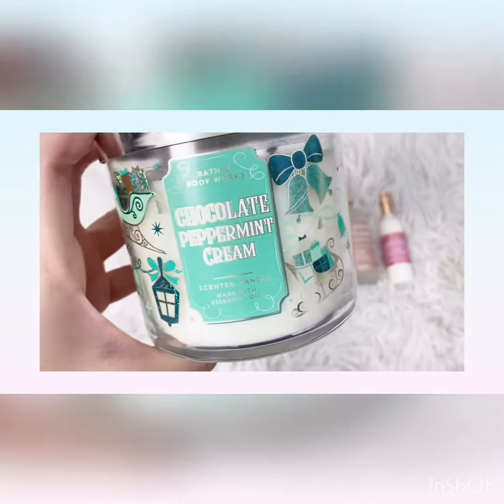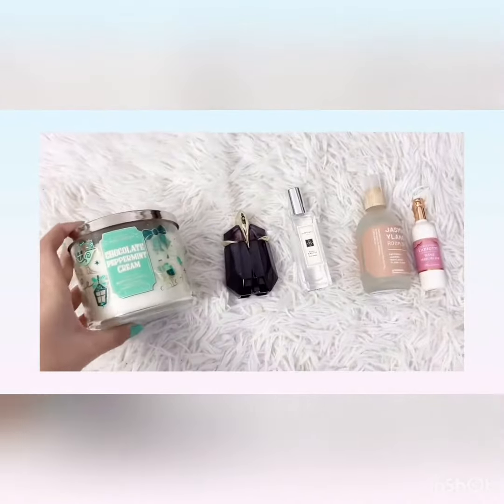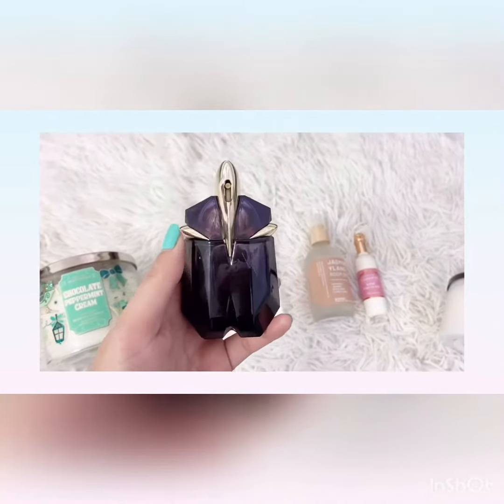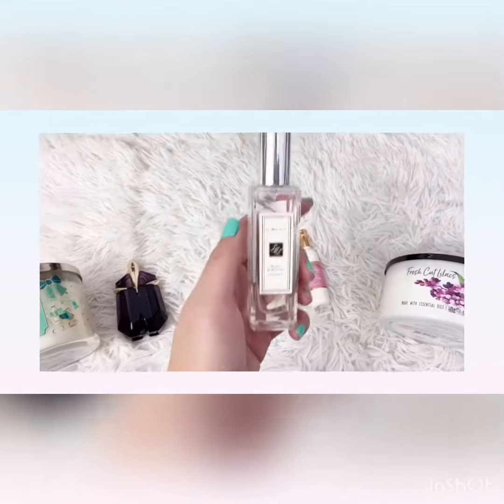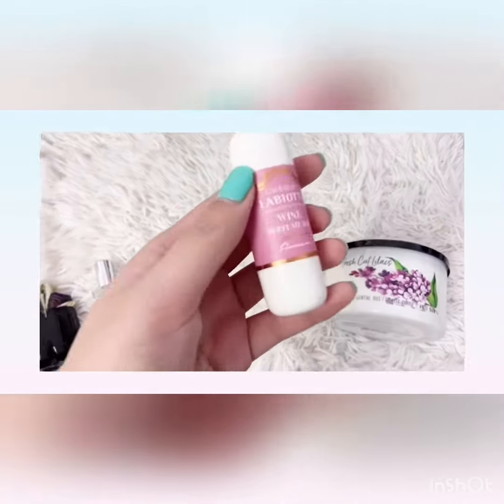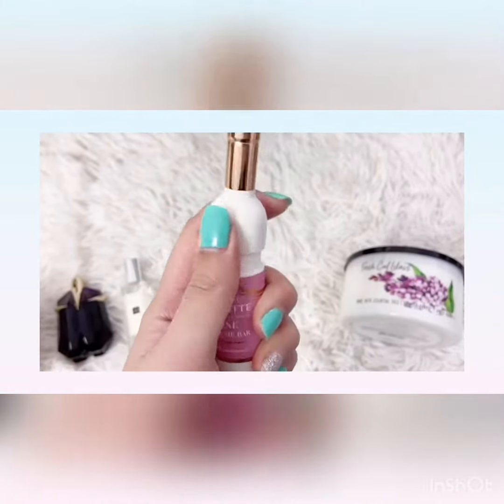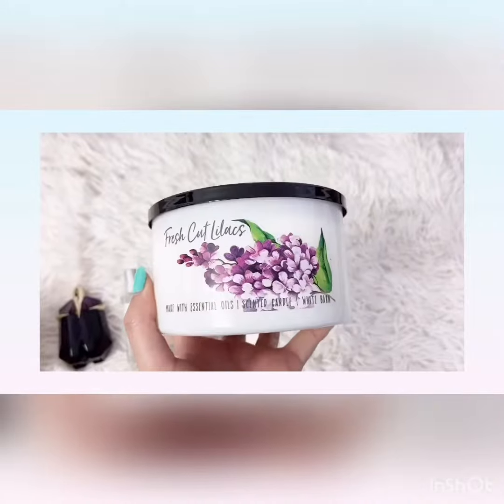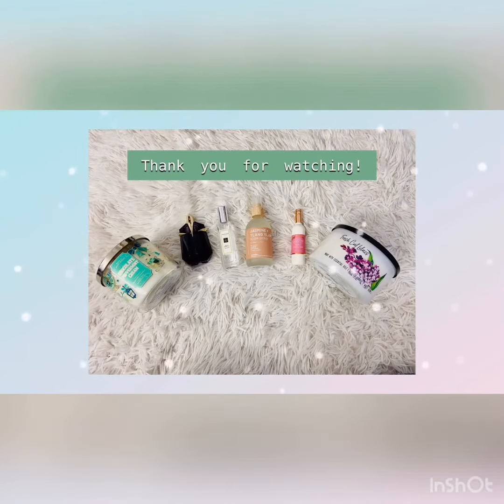My Favorite Scents of 2019 🌺🌸🌼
Bath and Body Works candle: Chocolate Peppermint Cream
Alien Perfume
Jo Malone Poppy and Barley cologne
Jasmine + Ylang Ylang room spray from Target
Chateau Labiotte perfume stick from Yesstyle
Bath and Body Works candle: Fresh Cut Lilacs